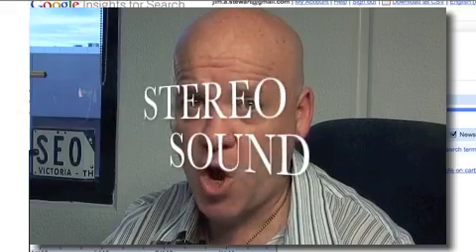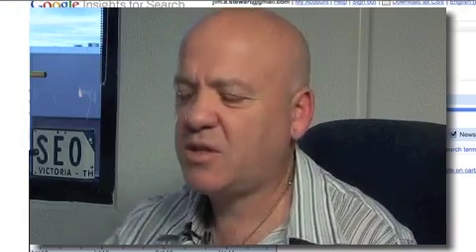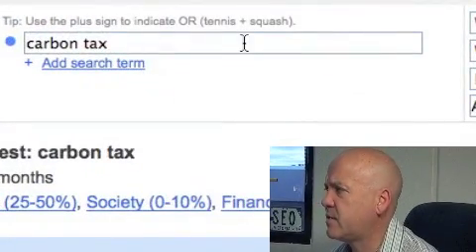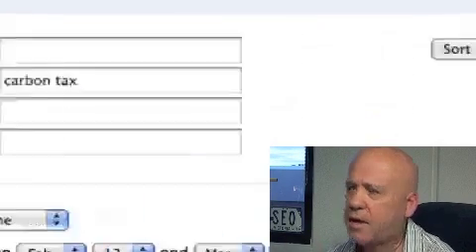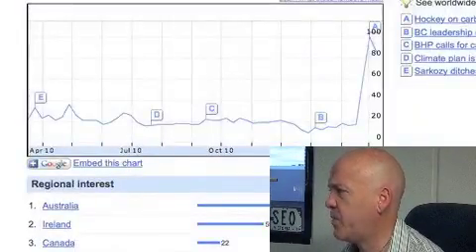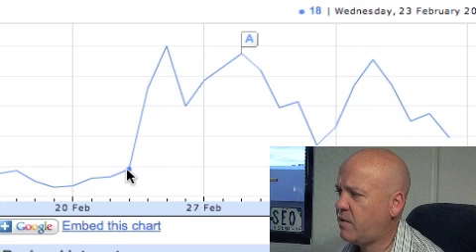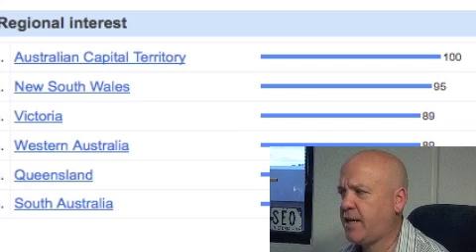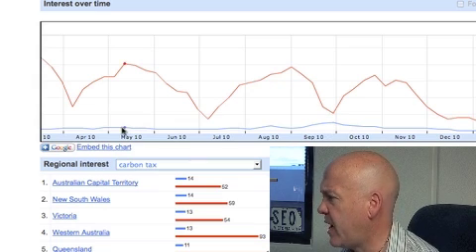Bullying, Carbon Tax & Global Warming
What does a carbon tax, bullying & global warming have in common? Keyword research, that's what .